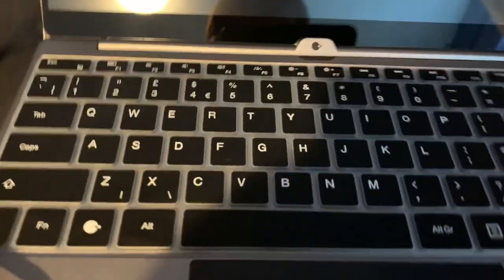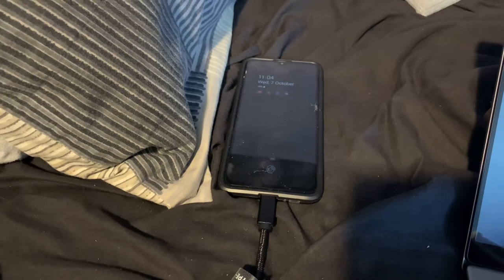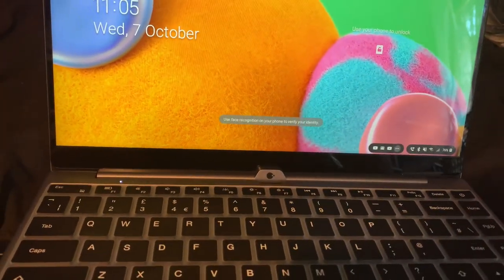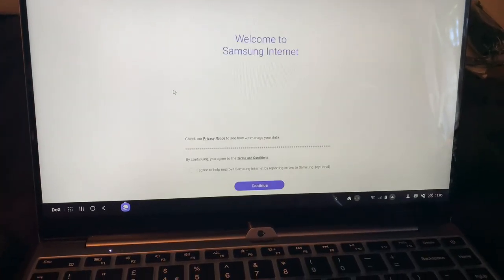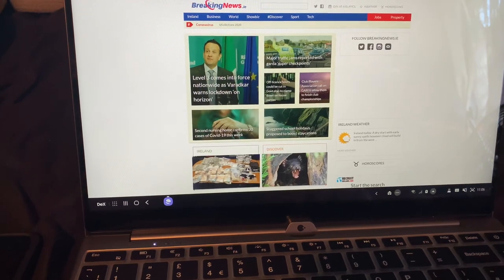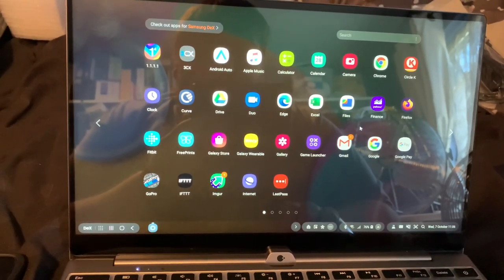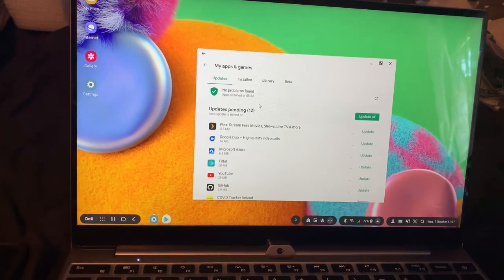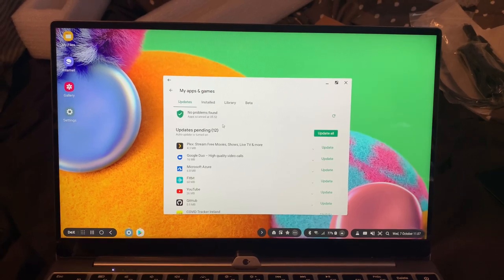Nexdock touch unboxing video 3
Third part of the Nexdock Touch unboxing. showing it working with Samsung Galaxy A90 5G.

[Updated... its a Nexdock Touch, not Nexdock 2 touch...]

Galaxy A90 5G
Intel Nuc
Raspberry Pi 4